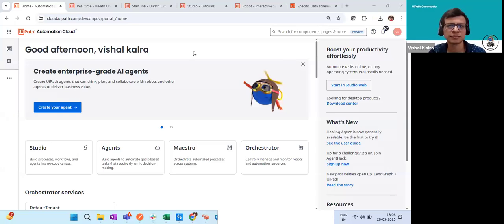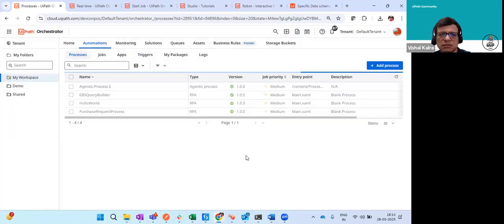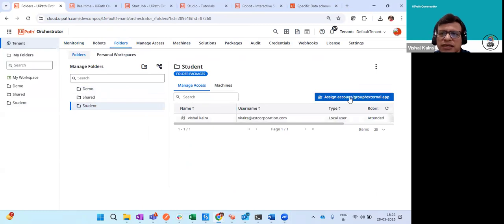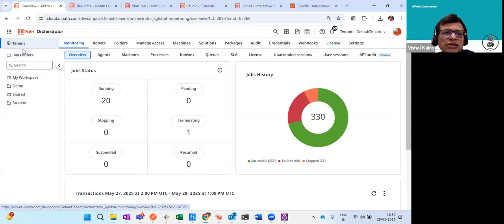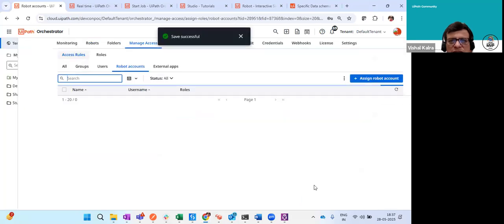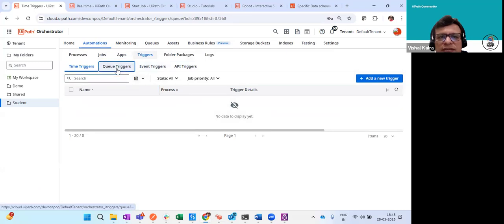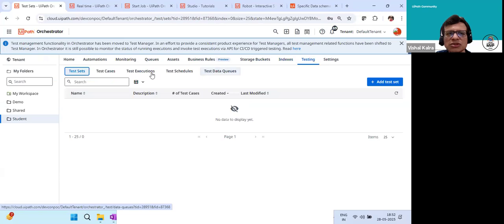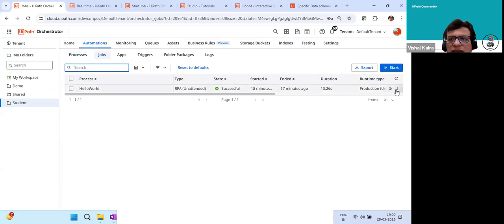UiPath Cloud Orchestrator Basics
UiPath Cloud Orchestrator Basics  as of May 2025, we talk about different options within Orchestrator and how to connect your assistant to orchestrator, the trigger mechanisms, scheduling etc.